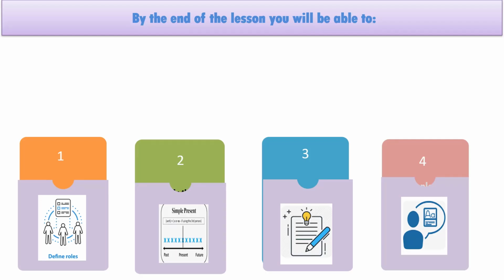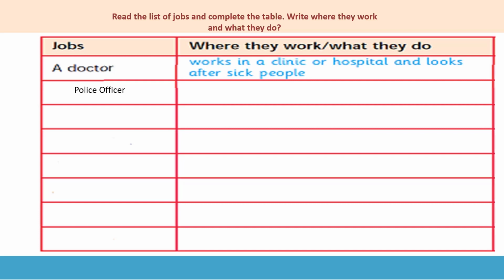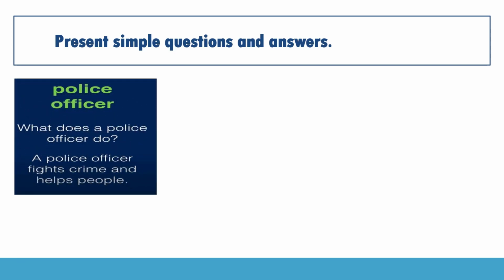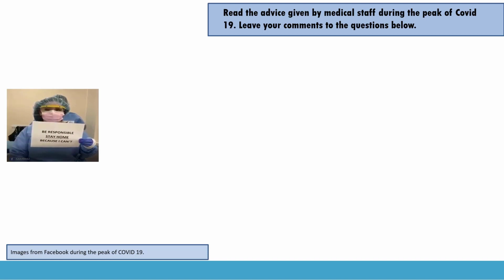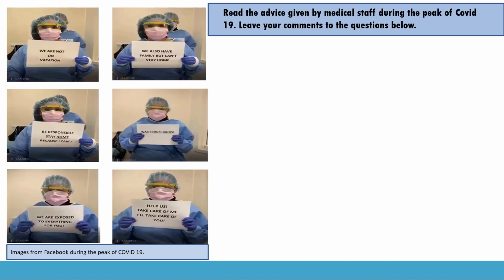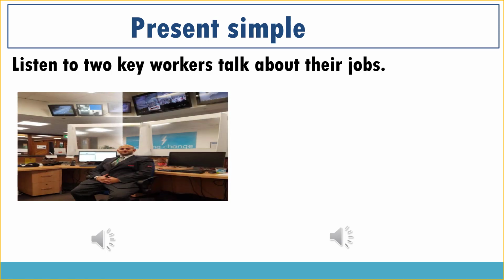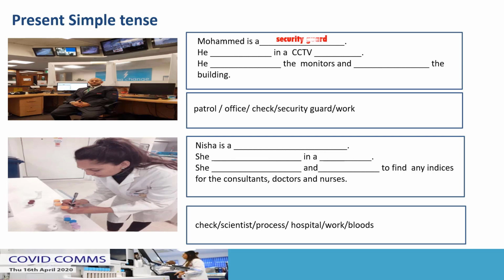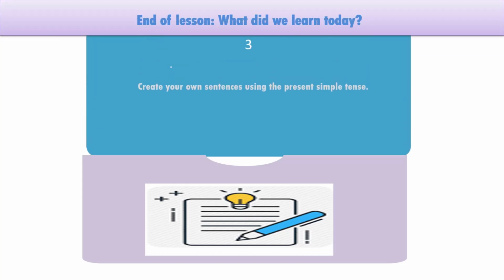Key workers vocabulary | Vocabulary lessons part 3 of 4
English grammar  . English grammar lessons  .Pre Intermediate.Build your Grammar. Build your vocabulary.English vocabulary builder . English grammar builder. Vocabulary to improve your English.Grammar to improve your English, Correct pronunciation. English language. Good English. Speak English correctly. How to say words.

Address: 4th Floor Colmore Gates,
                 Birmingham,
                 B3 2QD.

If not on student list please email to request  home exercises. Please complete and email to the given address.